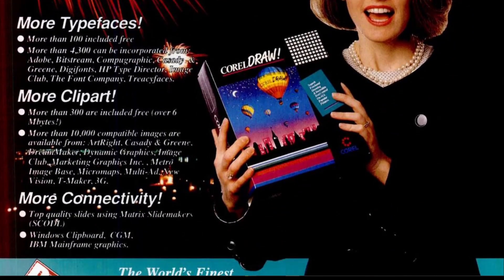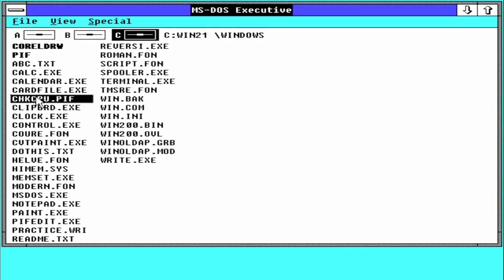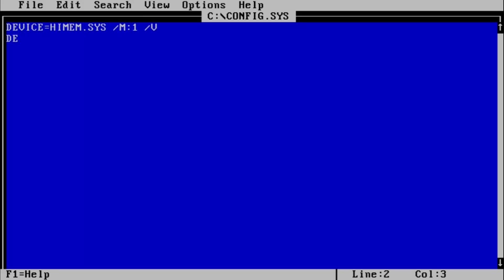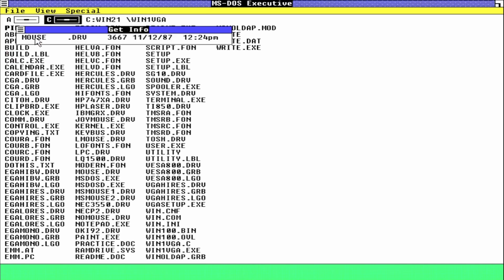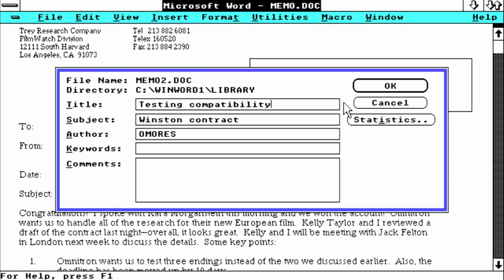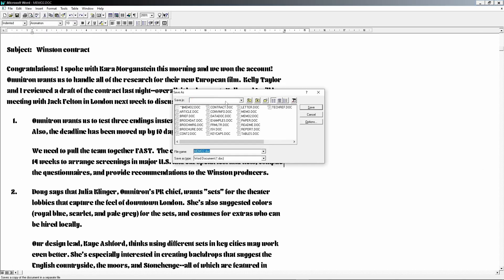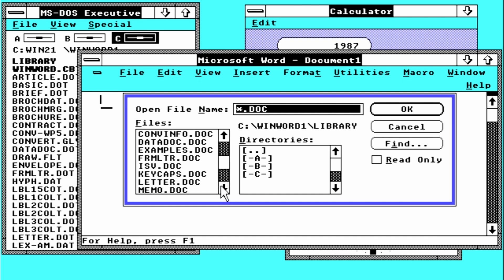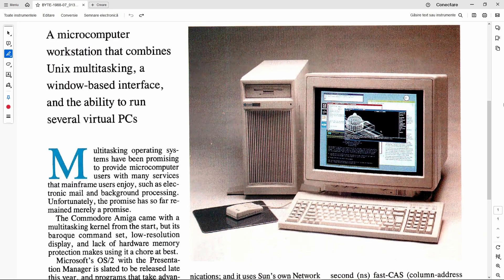Windows 2/286 from 1988 Meets Modern Hardware (bare metal)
Ever wondered what it would be like to run a 1988 version of Microsoft Windows on modern hardware? In this video, we take Microsoft Windows 2/286 and bring it back to life on a current system (with Intel 13th Gen CPU) - on real hardware, no virtual box.

Original description from the Windows 2/286 box:

“Microsoft Windows/286 is an operating environment that extends the features of the Microsoft Disk Operating System (MS-DOS). It enables your computer to run several programs at the same time, combining text, graphics, and advanced formatting in ways that simplify your work.”ons.

*Windows 2.03 was released in December 1987 for $99. One year later it was renamed Windows 2/286. A more expensive $195 variant designed for 386 computers was sold as Windows 2/386. Today we are diving into the standard version which targeted at the time 286 PCs but it will run of course on a very fast i3/13100F CPU.

Chapters:
0:00 – CorelDRAW 1.1 on Windows 2 (EPS test in 2025)
0:51 – Back to Windows 2 (IBM Current & early PIM software)
1:13 – Running Windows 2 on Modern Hardware (Intel 13th‑gen + DOS shell)
1:57 – SETVER Magic & a Dying Kingston SSD
2:20 – Preparing DOS Partitions (FDISK, FORMAT, DOS 6 boot disk)
2:53 – Installing Windows 2 in Under a Minute
3:20 – VGA & PS/2 Support (GeForce 7900 GS + Logitech mouse)
4:19 – Windows 2 Variants: Standard vs. 386 Edition
5:20 – Word & Excel Arrive on Windows (Word 1.0 demo document)
5:55 – Opening Word 1.0 Files in Windows 10 (Word 95 trick)
7:00 – Converting Old Word Files for Modern Use
7:44 – SUBST Command & Floppy‑Drive Expectations
8:15 – Apple vs. Microsoft: The GUI Lawsuit & Alternate Shells
9:06 – Windows 2 in DOS Base Memory (640 KB + Expanded Memory)
9:43 – 32 MB RAM in 1988 (Insane workstation costs)
9:55 – Wrap‑Up & Next Video Teaser